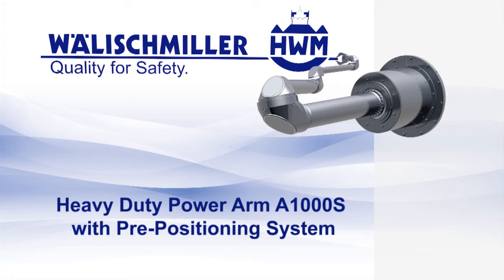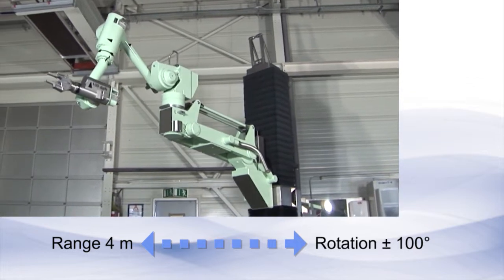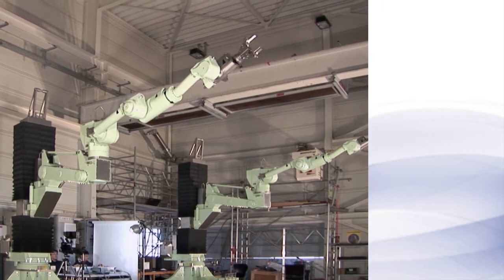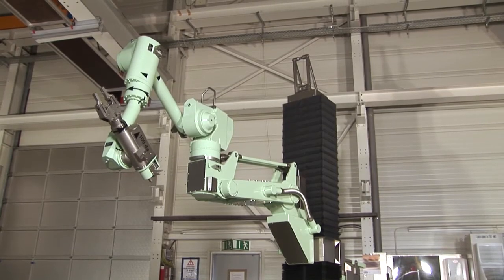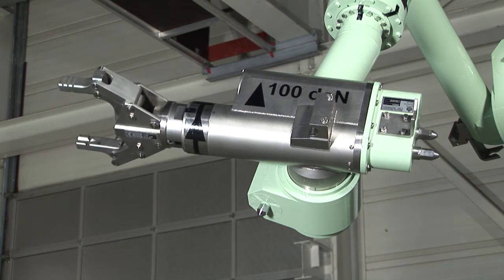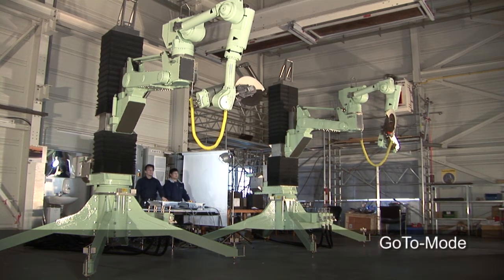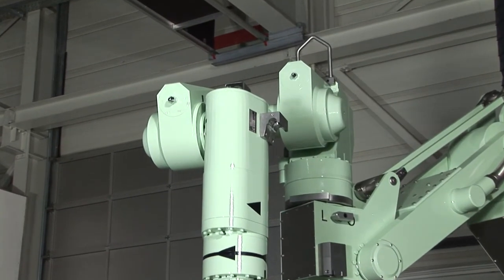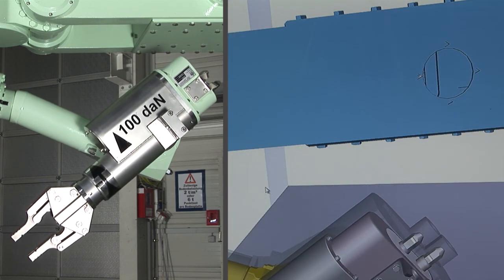Robotic arm for power manipulator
The robotic arm A1000S is a programmable power manipulator. It comes with 6-degrees of freedom and a Cartesian control function.

The A1000S is used in environments which aren’t accessible to humans; for example, in the nuclear or chemical industries. In doing so, it can perform tasks such as: the handling of radioactive materials, decommissioning work, decontamination, service work or hard work in hot cells.

Musik: Länge des Clips 8:30 Minuten - Musik „Galaxis“ (3:18 Min.) eingesetzt 8:30 Minuten - GEMA-frei von Hückstädt das freie Musikarchiv - CD8 / Titel 13